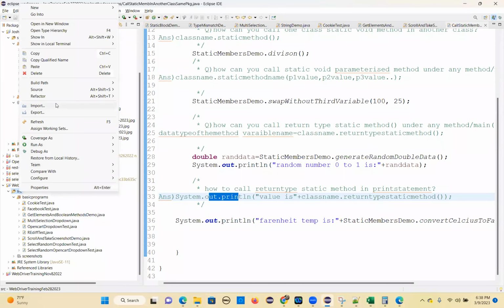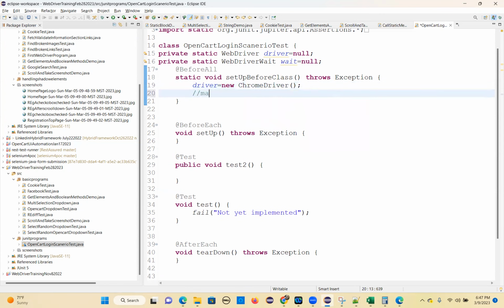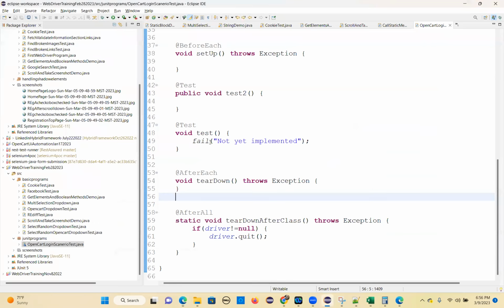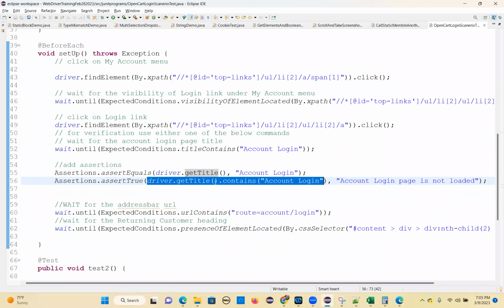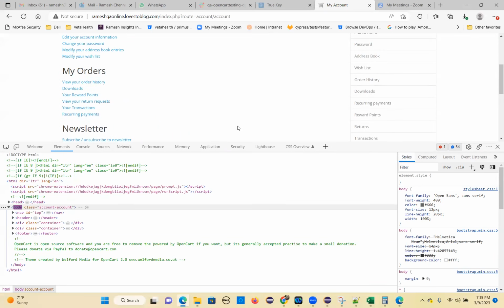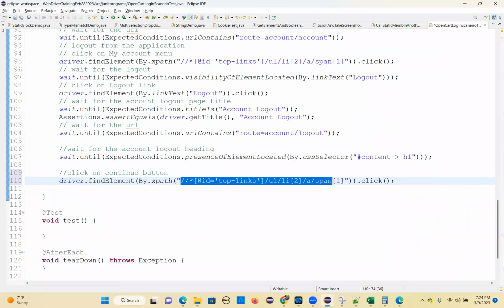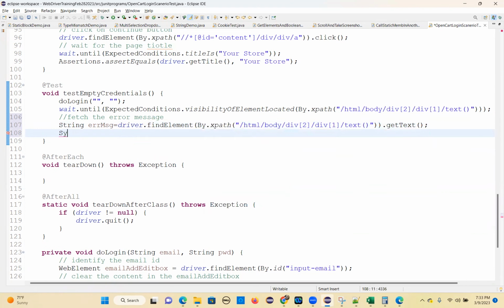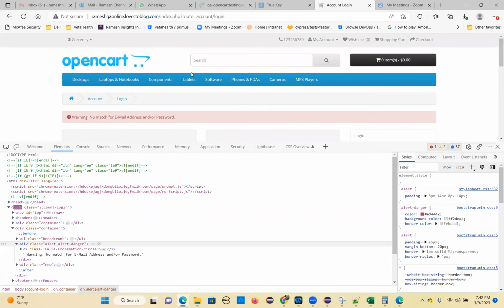WebDriver Junit OpenCart LoginScenario TestScripts March 09 2023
WebDriver Junit OpenCart LoginScenario TestScripts